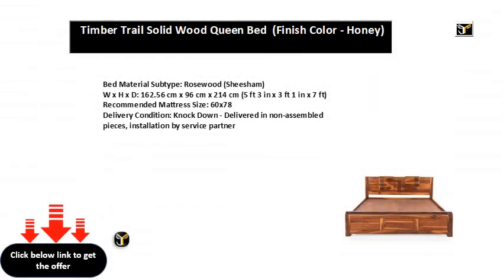Timber Trail Solid Wood Queen Bed (Finish Color - Honey)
Bed Material Subtype: Rosewood (Sheesham)
W x H x D: 162.56 cm x 96 cm x 214 cm (5 ft 3 in x 3 ft 1 in x 7 ft)
Recommended Mattress Size: 60x78